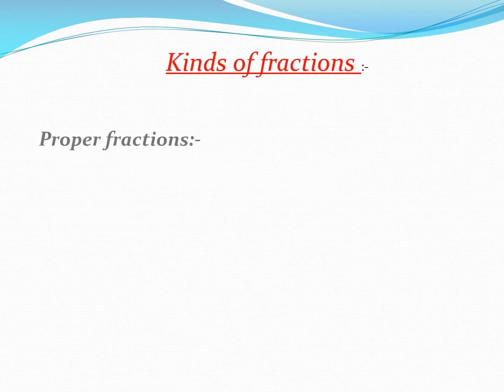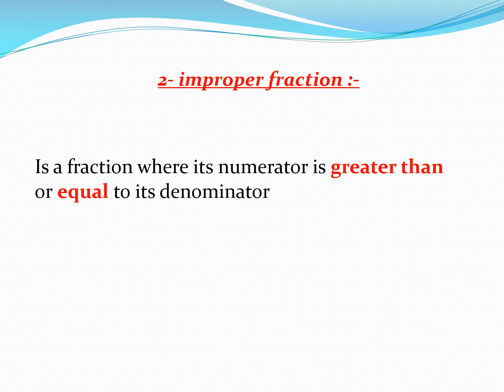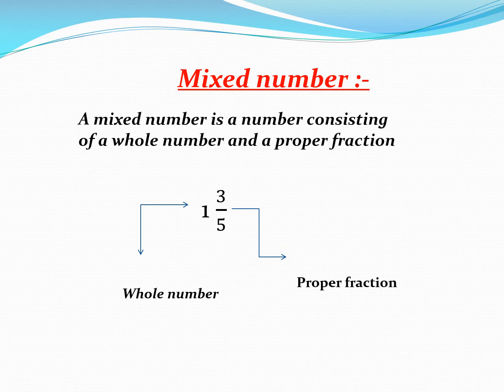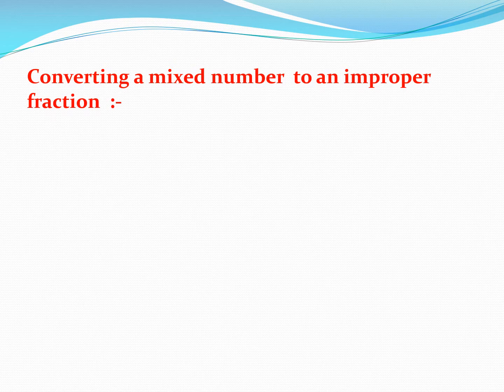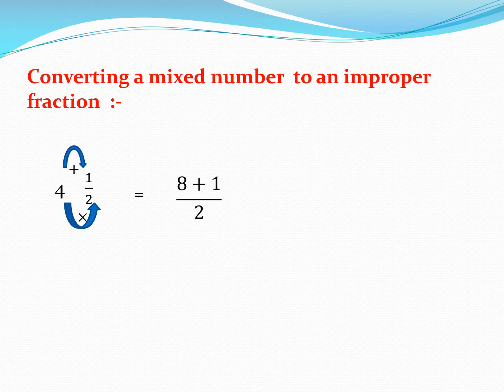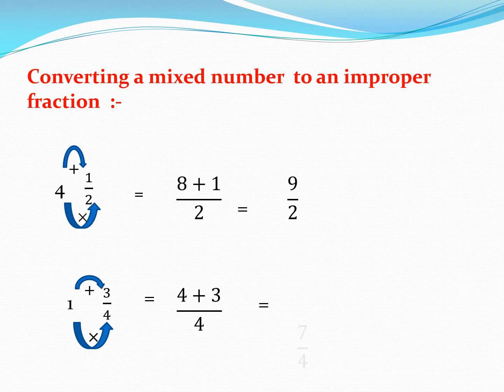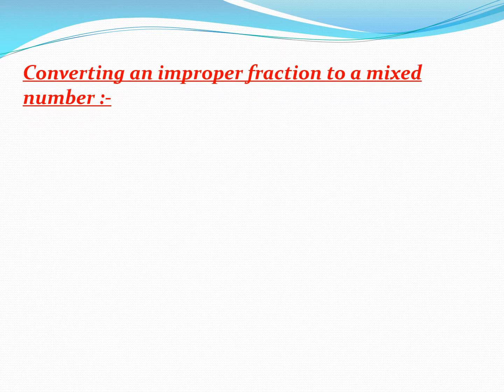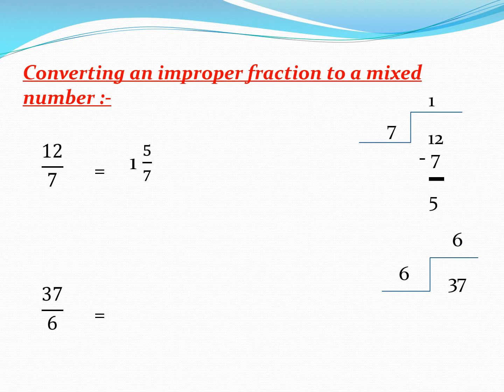fraction part 2 jr4